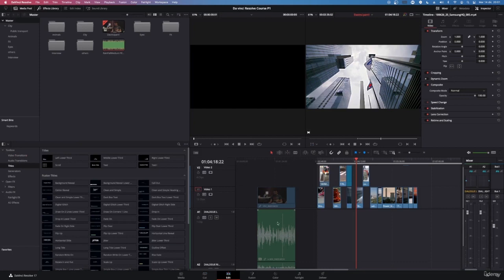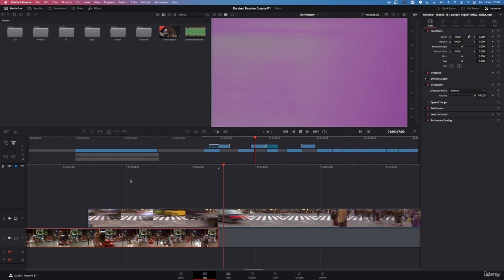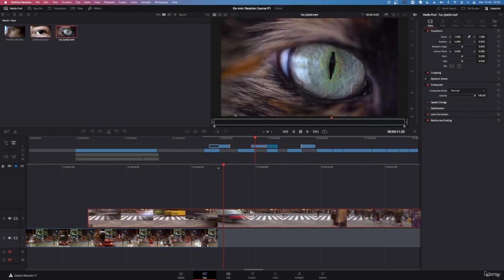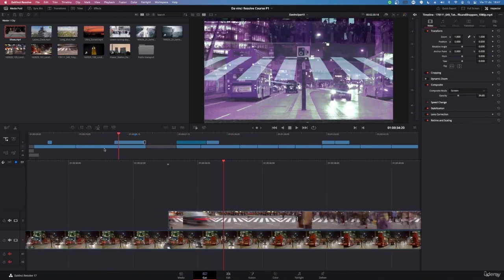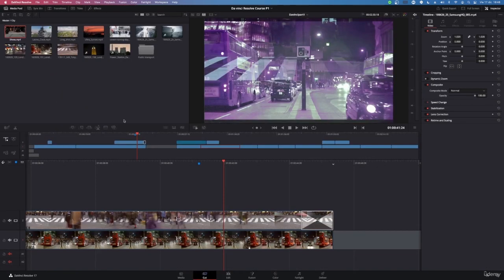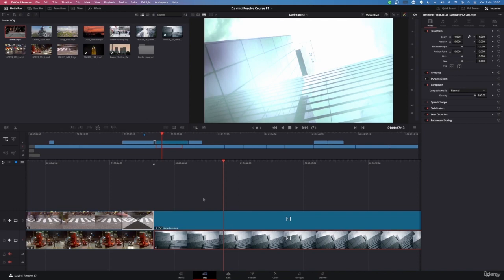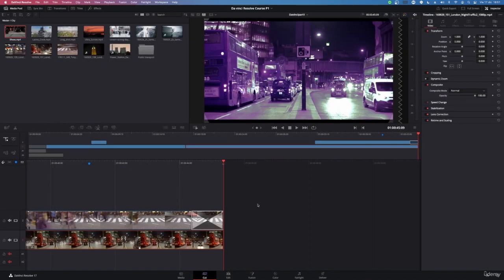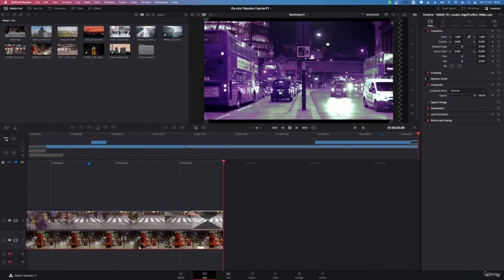Introduction to the Cut Page Interface###